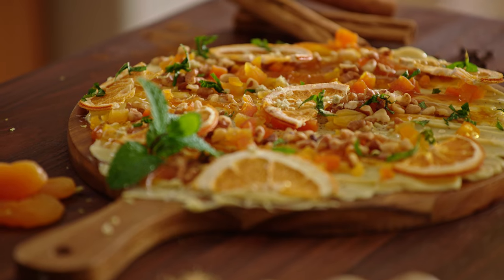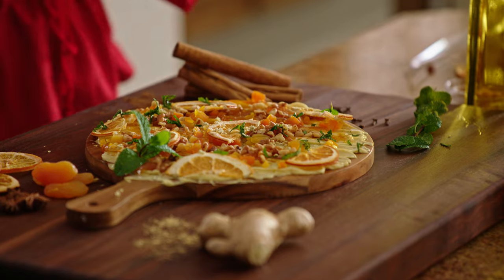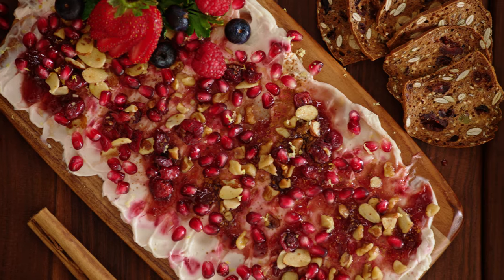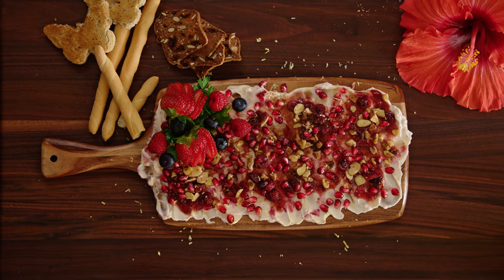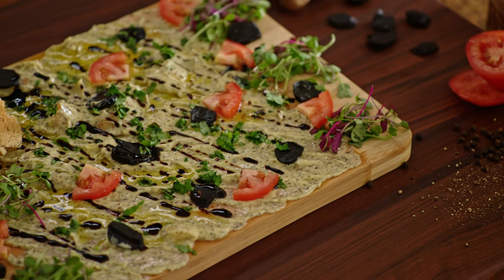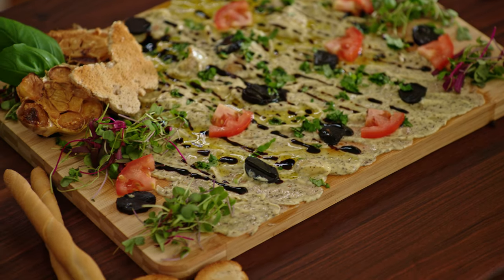Epic Butter Board 3 Ways | sweet & savory recipes + sweet cream cheese!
Did the butter board trend kick charcuterie boards to the curb? Is it a FAD or FAB?

In this video, you will learn 3 different recipes I made using whatever I had handy in the pantry! A sweet butter board, a salty butter board and a sweet cream cheese board!  With this easy, innovative and fun way to give your favorite board a new use, parties, get together, and any special occasion will be complete with one of these!

A sweet butter board
A sweet cream cheese board
And A savory butter board

Each one with their unique style and flavor